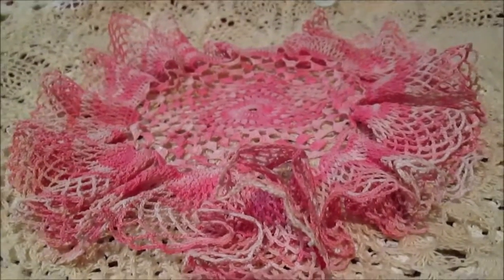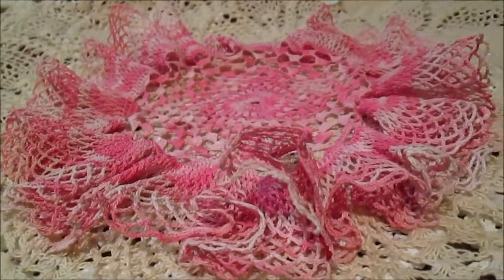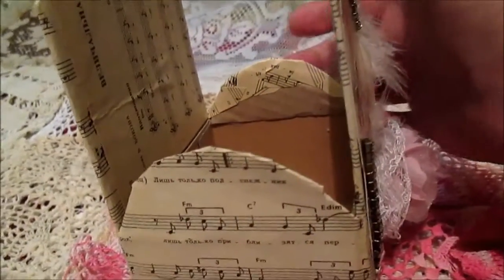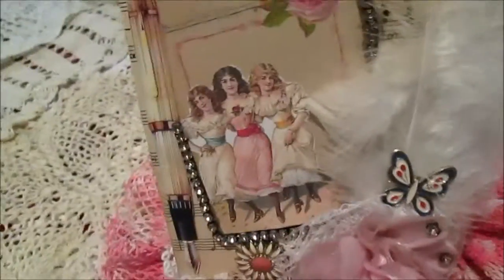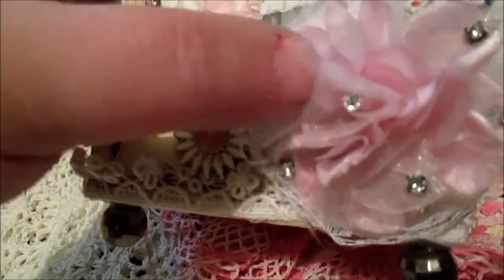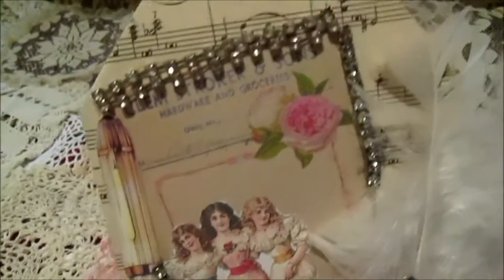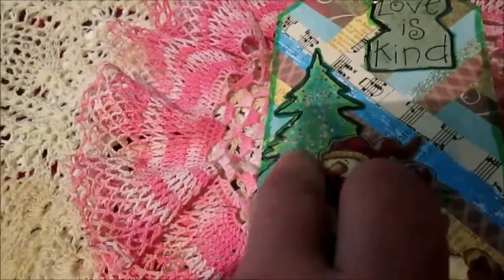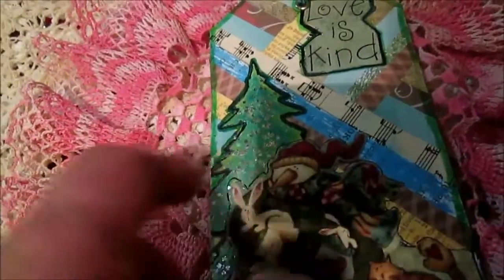Tags Birthday calendar